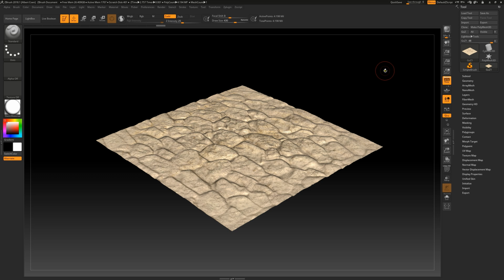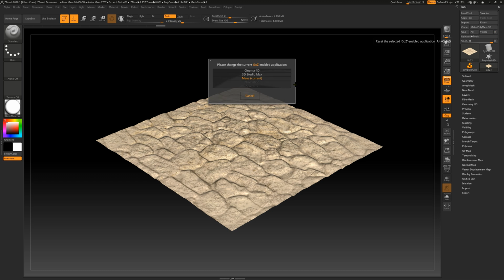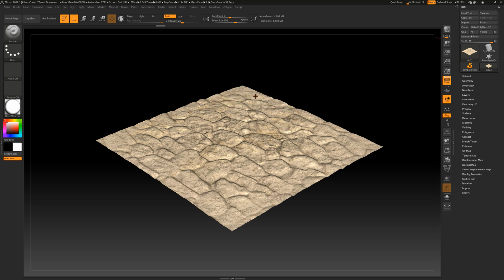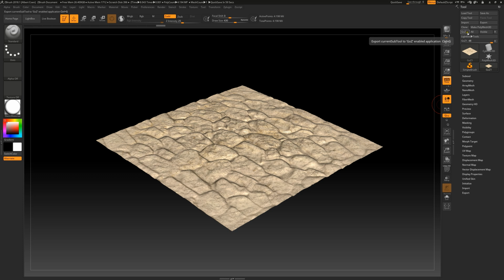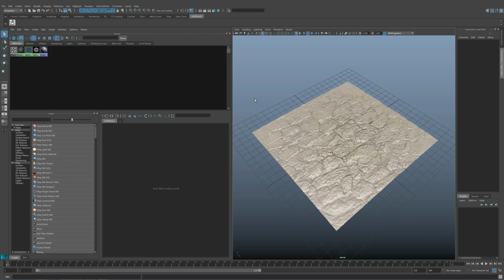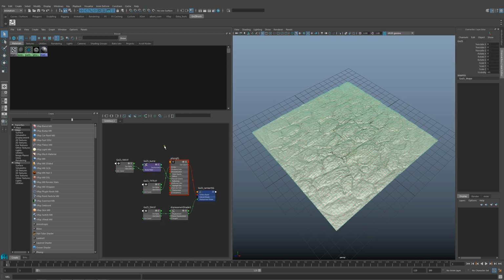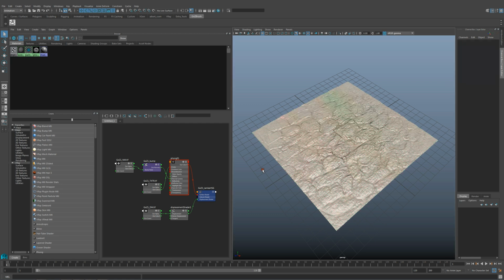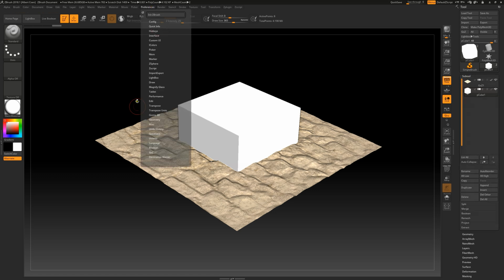ZBrush for beginners_#50 | GoZ with Maya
GoZ with Maya